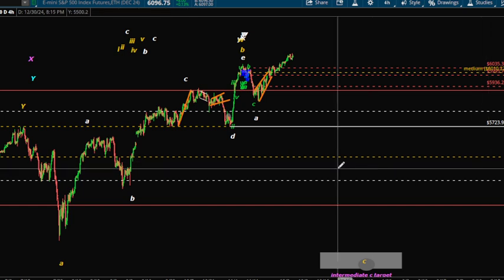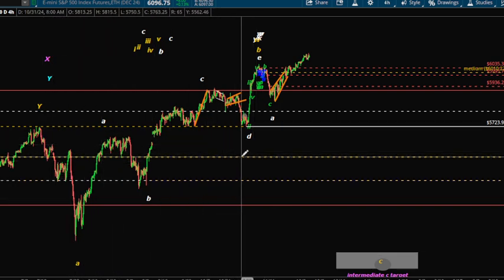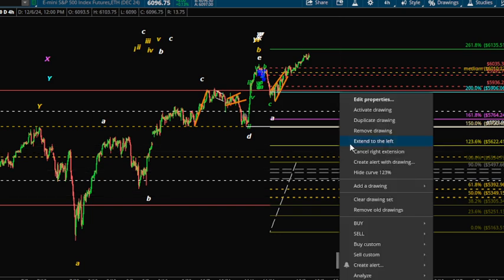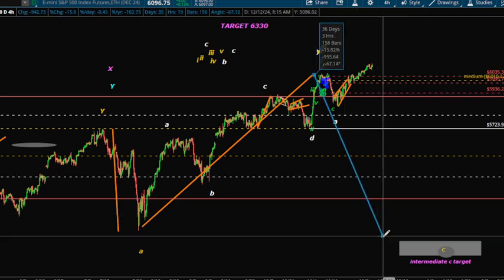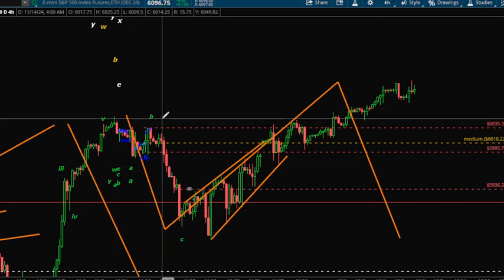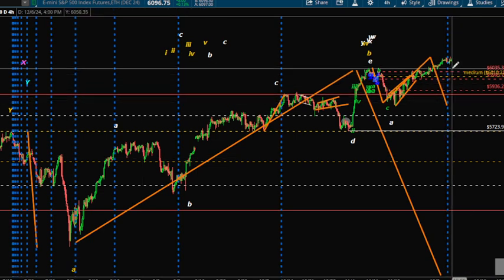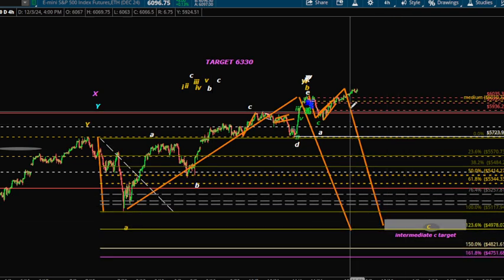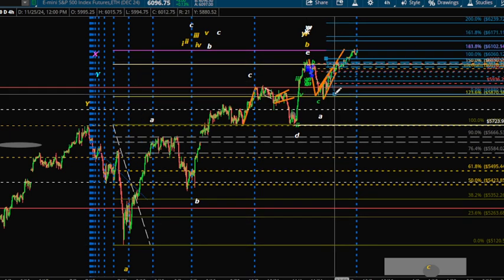E-MINI S&P 500 12/07/24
TIME SERIES STAMP  WITH OVERLAPPING FIBS COULD INDICATE A TREND CHANGE